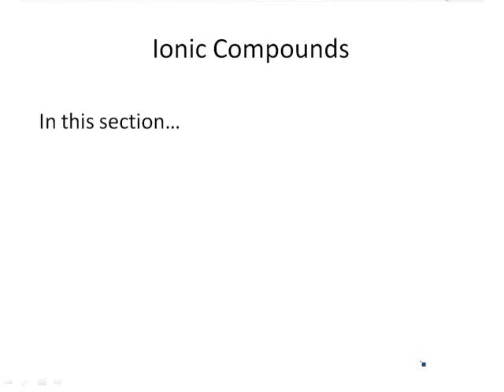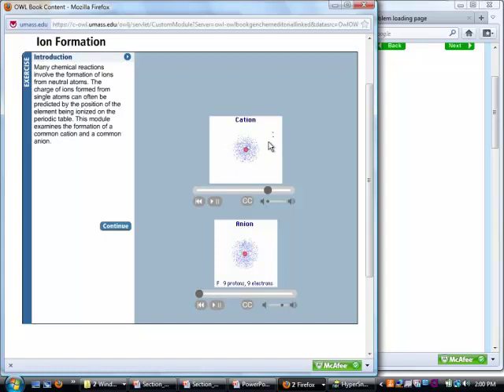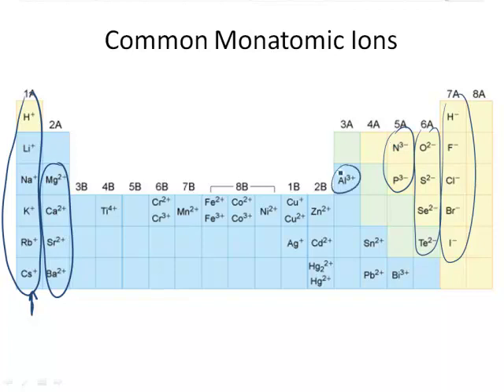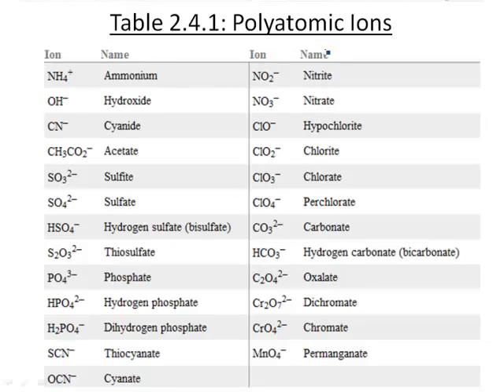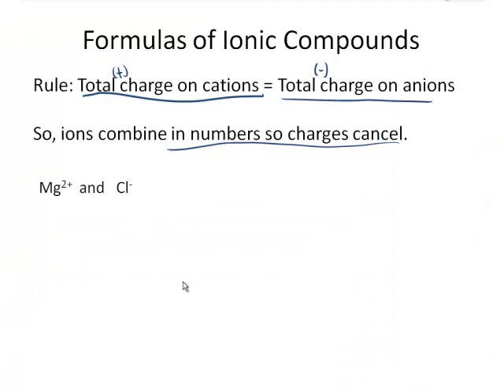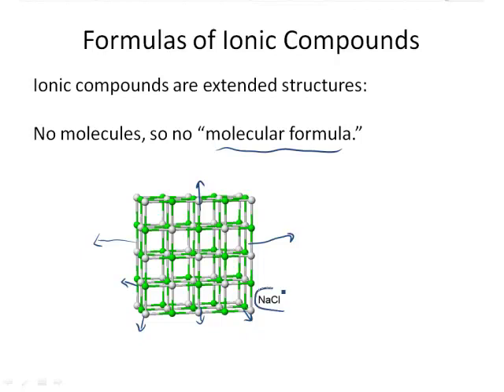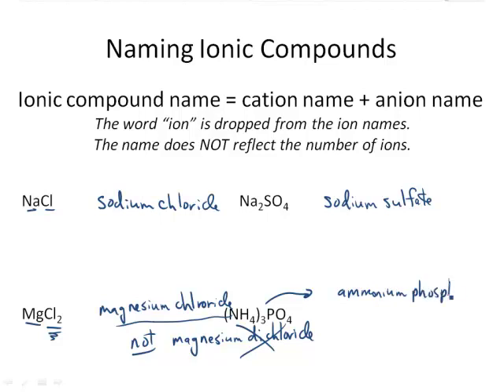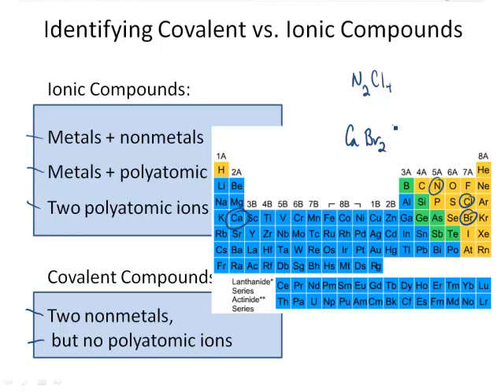Section 2 4